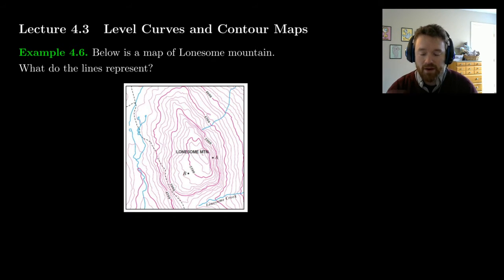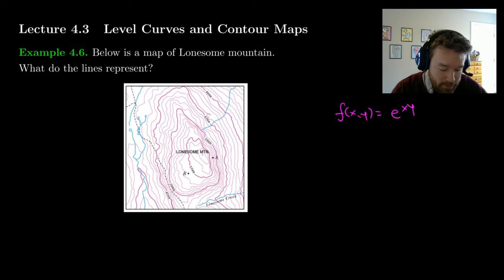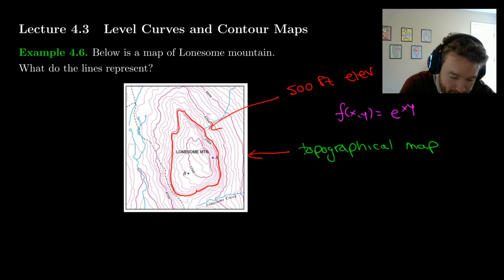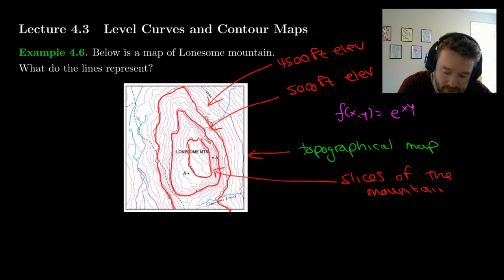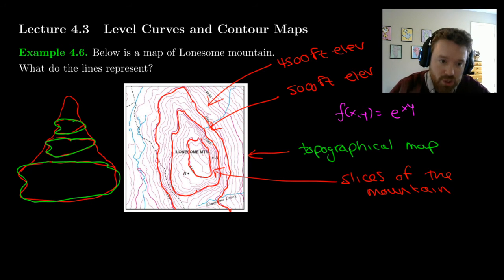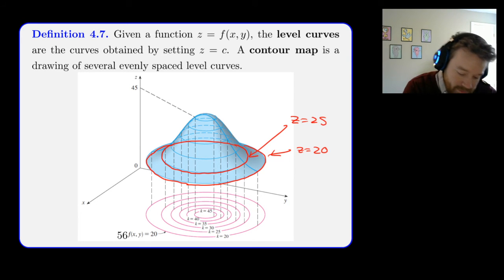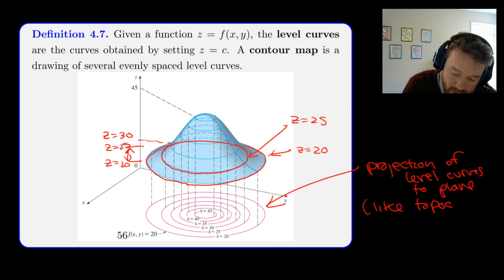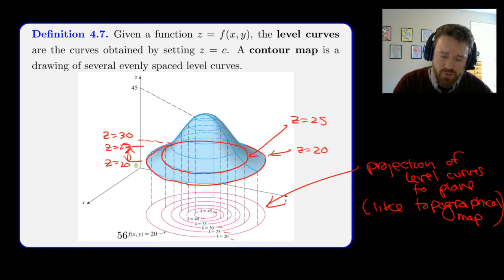4.6 & 4.7 Definition. Contour Maps